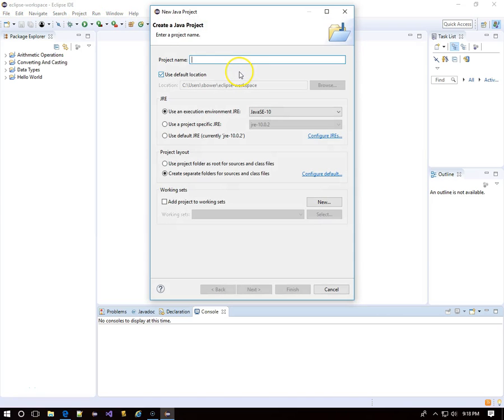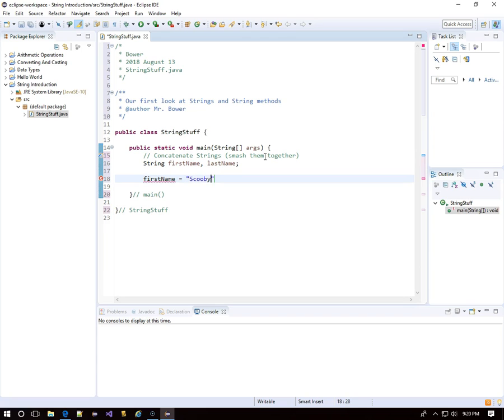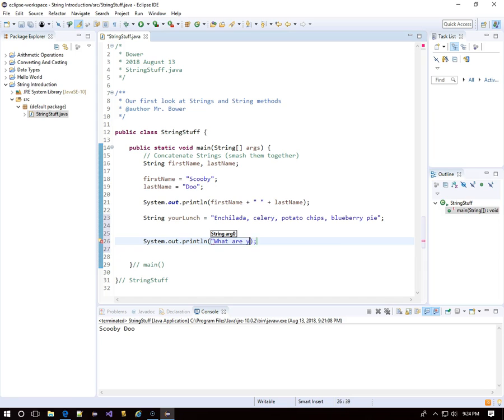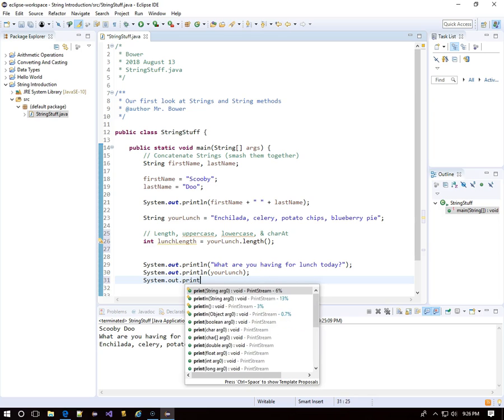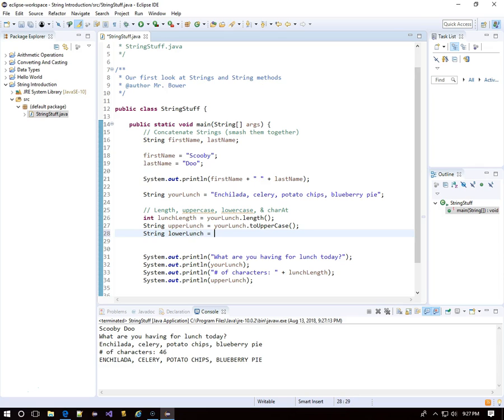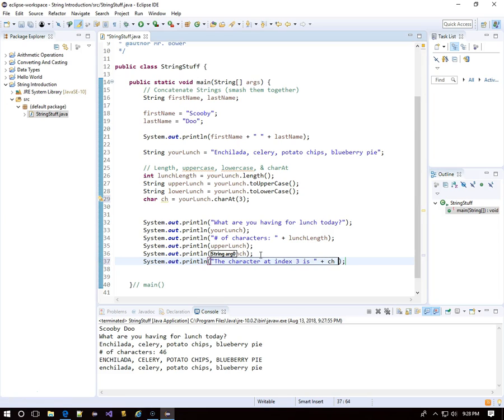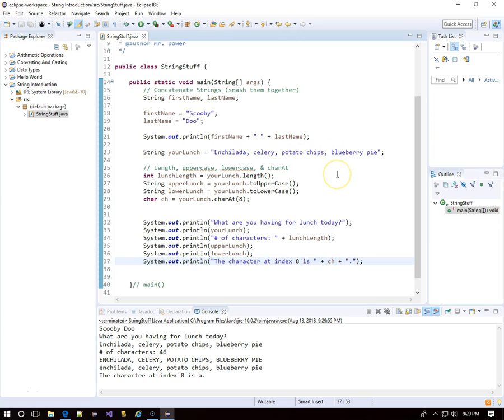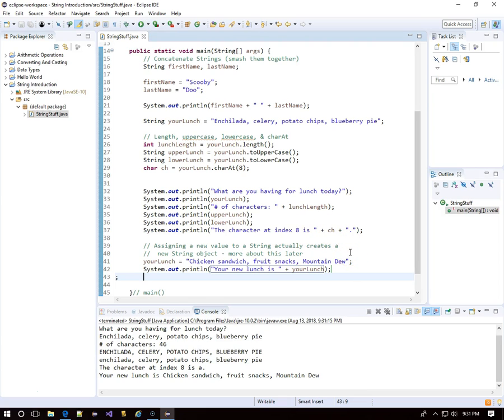Java 2.6- String Introduction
Concatenate Strings; String methods- .length( ), .toUpperCase( ), .toLowerCase( ), and charAt( )